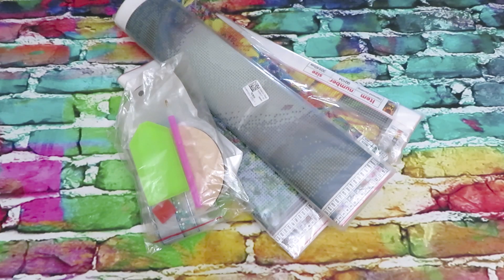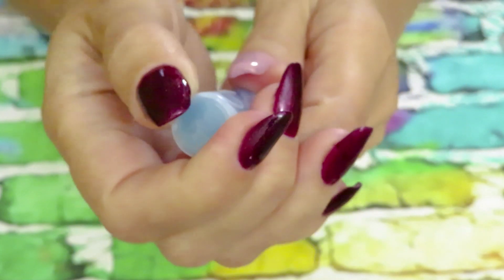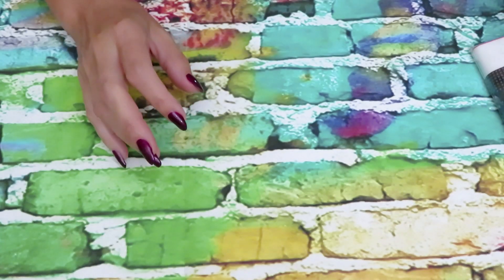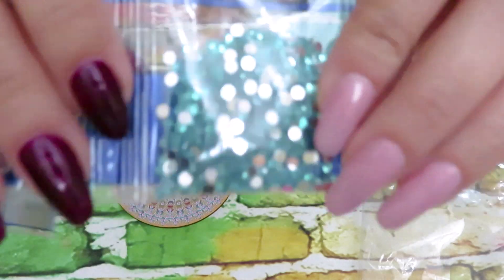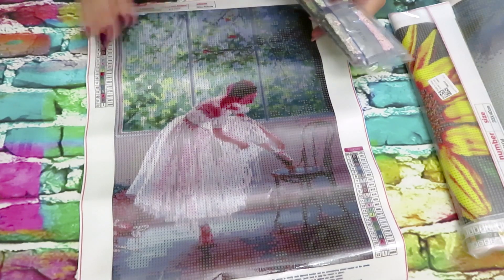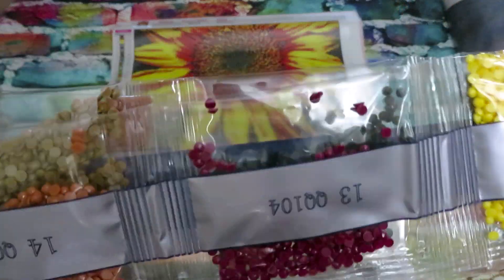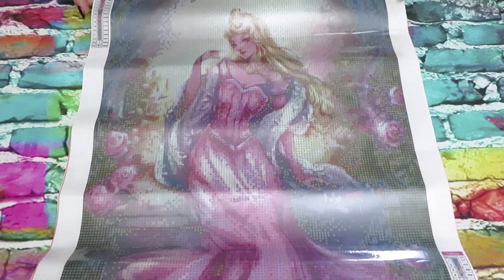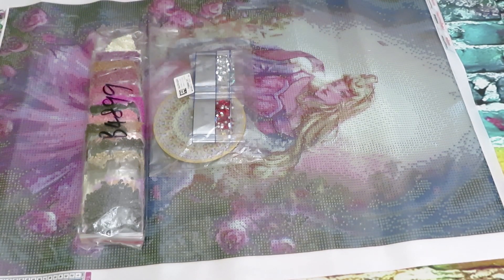DPCLUBS Product Review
For today's review, I received package from Dpclubs.com.
Also there is some deals.
Links To the product:
You can send me a card here
Nataliya Simpson
Welland ON
L3B5V0
Canada
DISCOUT CODES:
FANSELLS - season5off
DPCLUBS  NAT15OFF
EVERYDAYECRAFTS - Love10OFF
FGNORMAL - Nataliya10OFF
NEWHOMY - Lovecraftforever  save 6%
Craftsyart - NATALIYA6%OFF